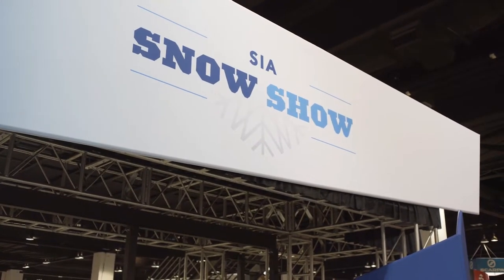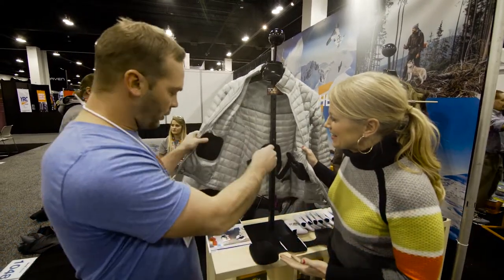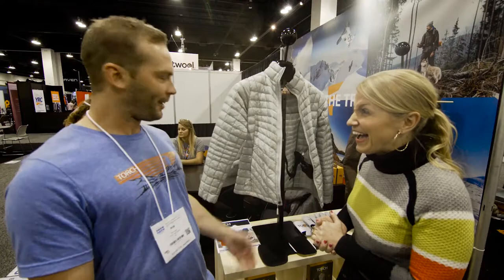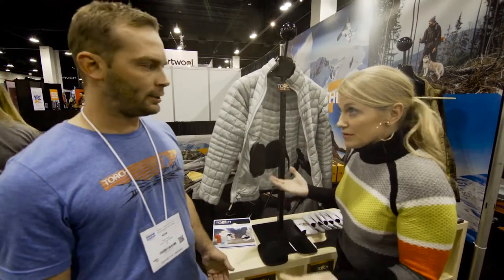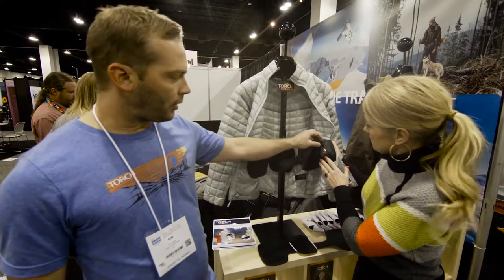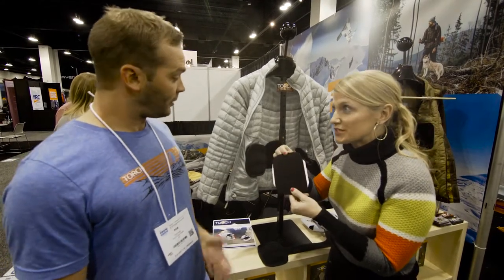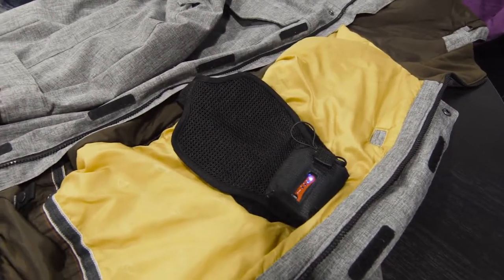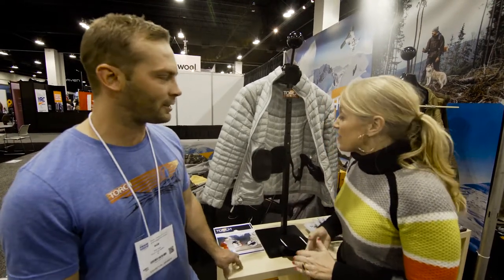Torch At SIA | Vail Today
Original Date: Jan 31st, 2017

Trisha Swenson speaks with Rob Slate with Torch Coat Heater, a heating element you can use in any coat.

Original Key: vmcAjtIU